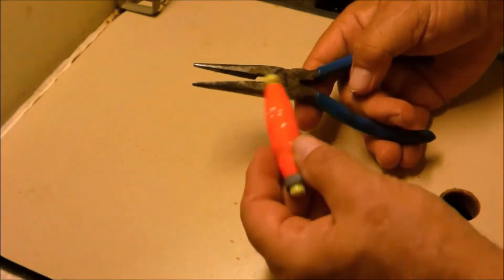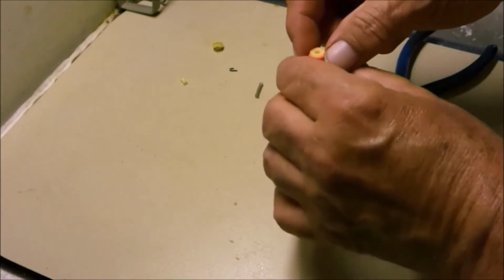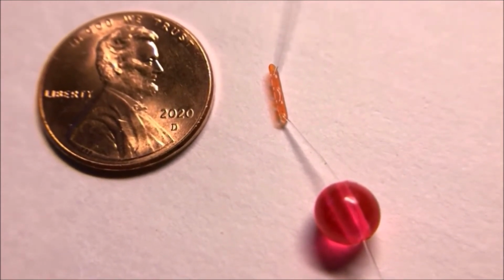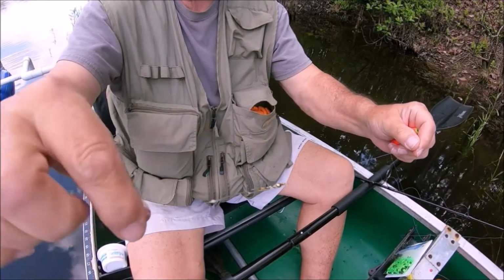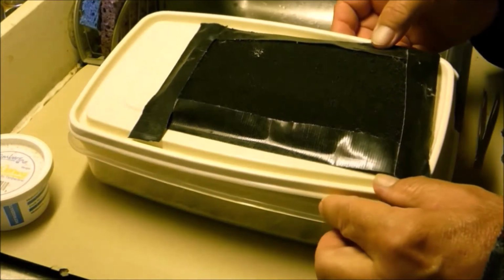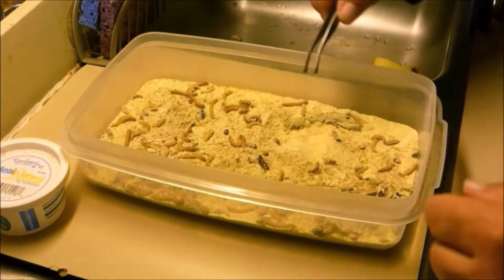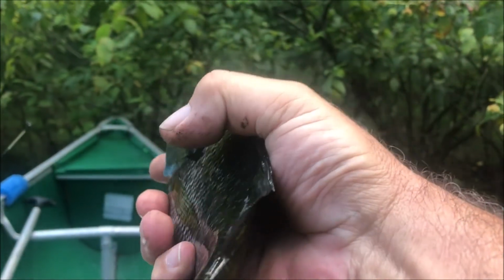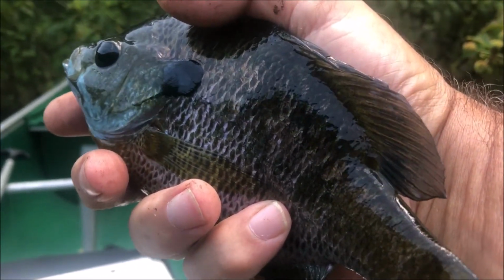Mealworms and Bobber Stops.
This channel is about RVing, canoeing, kayaking, camping,fishing,and hiking. Throw in some cooking and travel just for fun.  Work camper and Workamping.